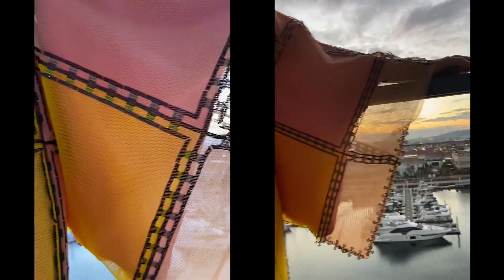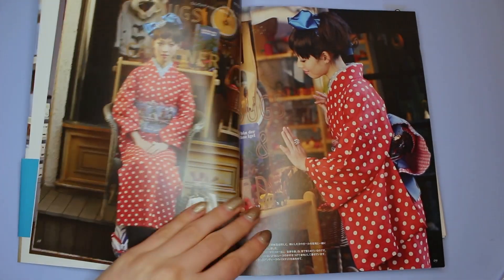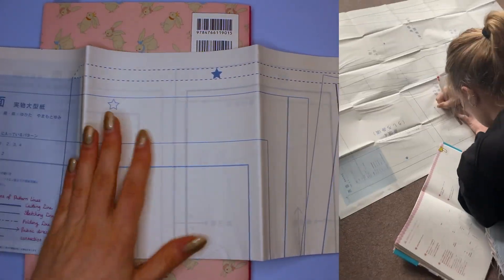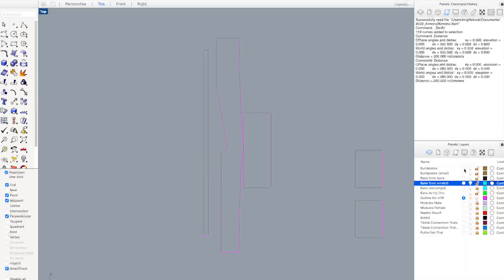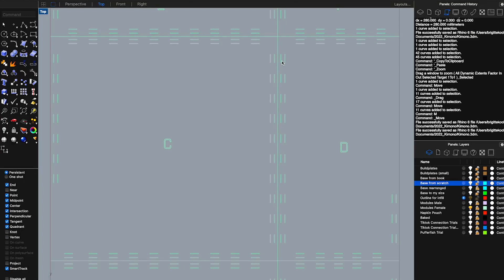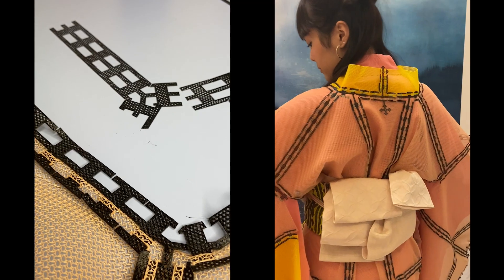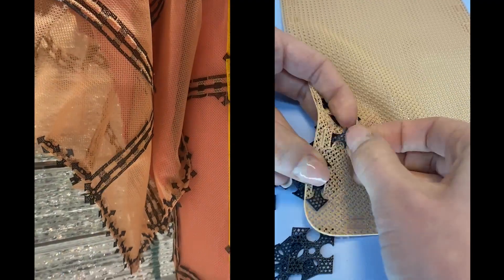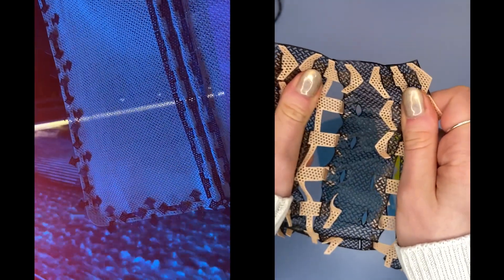Create a 3D Printed Kimono in 26 DAYS?! | My Process Steps to 3D Print Fashion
In this video, I'll be discussing the high-level steps of the design process for creating 3D printed wearables, using the example of a 3D-printed kimono. This stunning garment is not only beautiful, but it also showcases the amazing possibilities of combining 3D printing technology with fashion design.

I'll walk you through each step of my process, from the initial design concept to the final product. You'll learn about how to make sure your pattern outlines fit on the build plate as well as tips on the 3D printing settings and process. I hope this will be helpful to assemble and finish your wearable project. The assembly steps for the kimono will follow in a separate video.

By the end of this video, you'll have a solid understanding of the design process for creating 3D printed wearables, as well as some tips and tricks for bringing your own wearable project to life. So let's get started and dive into the exciting world of 3D printed wearables!

📺  New to 3D Printing Fashion? Start Here - coming soon

Hey there! Are you curious about the latest developments in 3D printed textiles? This groundbreaking technology is slowly transforming the fashion industry as we know it.

Picture this: A fashion designer is looking to create a unique, flexible fabric for a new garment collection. They turn to 3D printing technology and discover the wonders of flexible filaments. These filaments allow for the creation of soft and pliable textiles that can bend and stretch without breaking. With the help of digital fabrication, the designer is able to create intricate designs and patterns that would have been IMPOSSIBLE to achieve with traditional textile production methods.
Using a 3D printer, they create a custom fabric that perfectly suits their needs. This technology allows for fabrics and other materials to be created in any shape, size, or colour imaginable.

So much exciting innovation is happening in this direction, and the technology leans itself perfectly to enable us towards a more sustainable future. Especially since the prices have dropped enough for ANYONE TO OWN A 3D PRINTER AT HOME!
And this is where PARAPRINT comes in: I aim to 3D model an ENTIRE WARDROBE of 'slow' and CUSTOMISED FASHION, from jewellery to underwear for YOU to 3D PRINT and WEAR!

CONTENTS
0:00 - Introduction
0:26 - Final Result
0:43 - Step 1: Pattern Outlines
1:35 - Tip! Complete Broken Pattern Pieces
1:55 - Step 2: Break up to Fit on the Build Plate
2:14 - Step 3: Design the Connector Pieces
3:05 - Step 4: Copy and Paste Connections
3:40 - Assembly & Files coming up.

MUSIC
Big thanks to Stock_Studio from Pixabay for the introduction music.